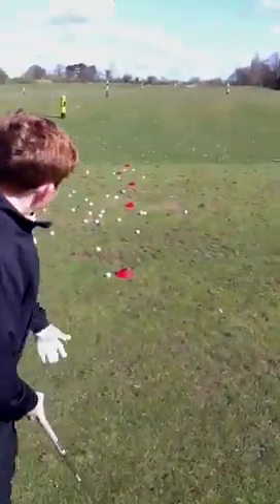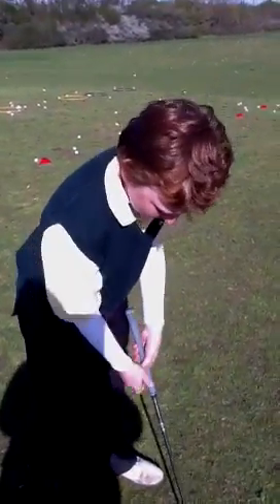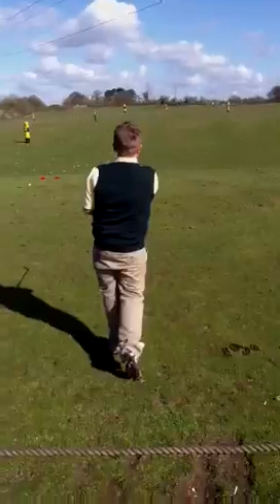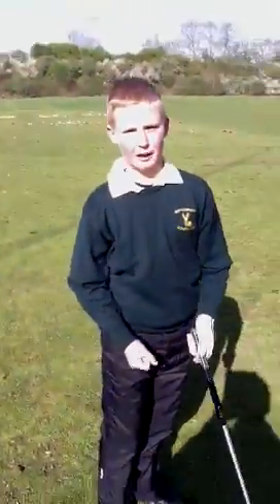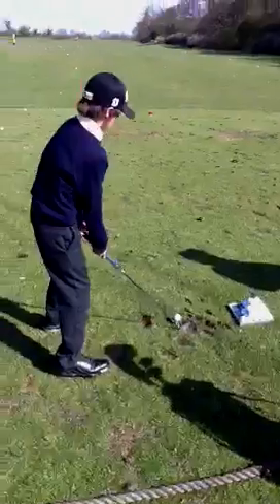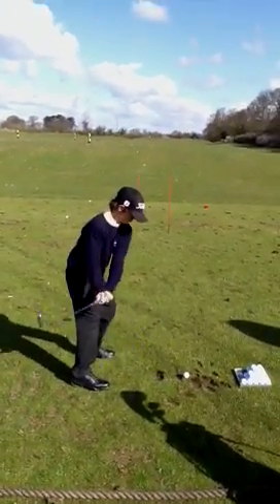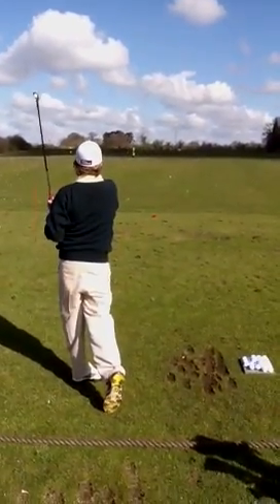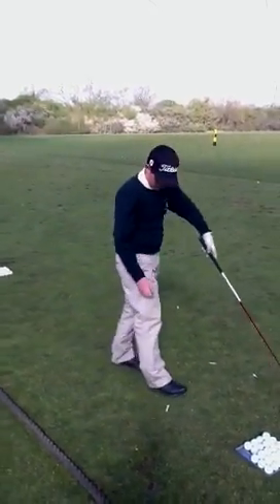County Under 14s Training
Making a session fun with the Hertfordshire under 14's Squad